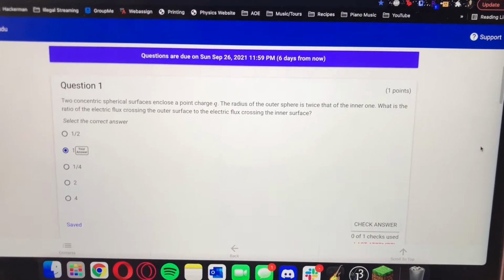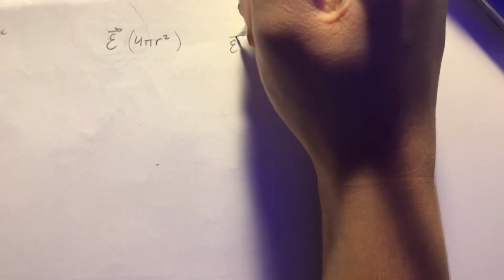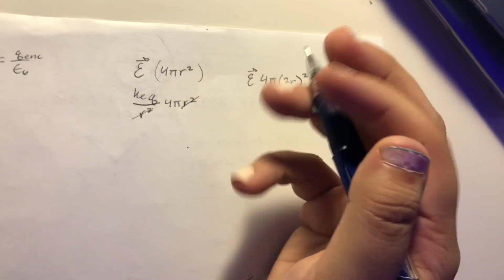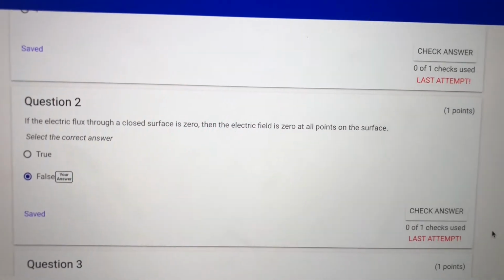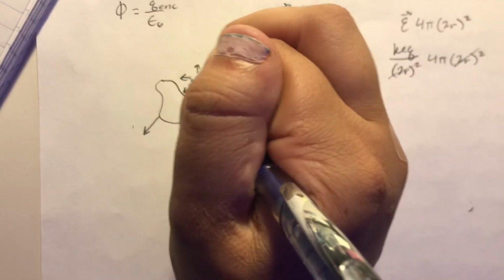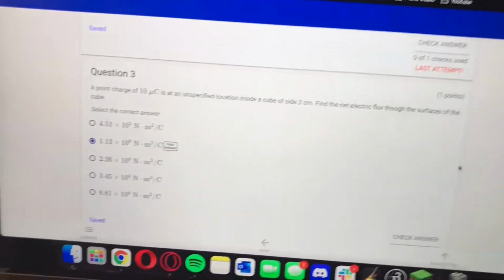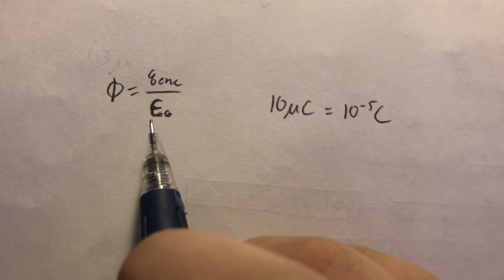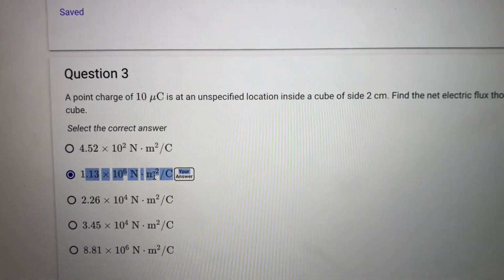PHY 212- Gauss's Law for Electric Flux pt1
Fall 2021 Physics 212 Recitation 7 Problems 1, 2, 3 walkthough